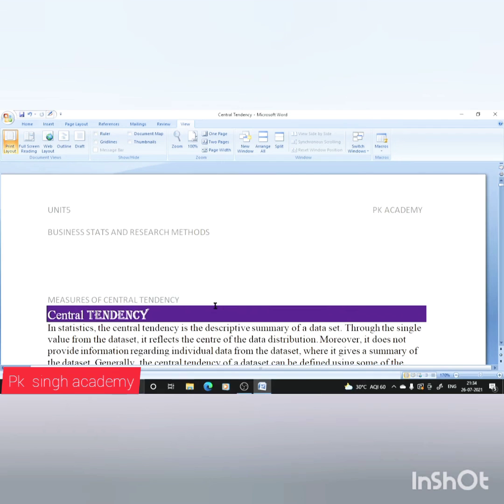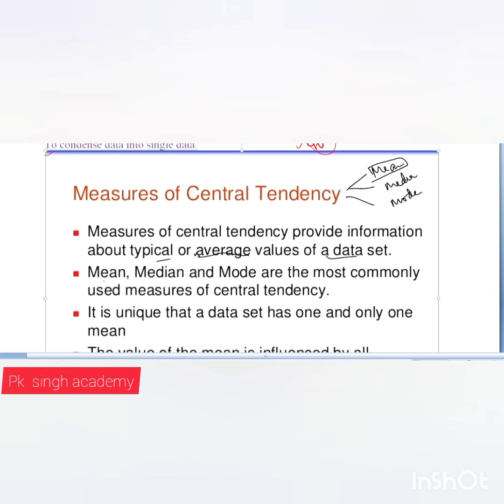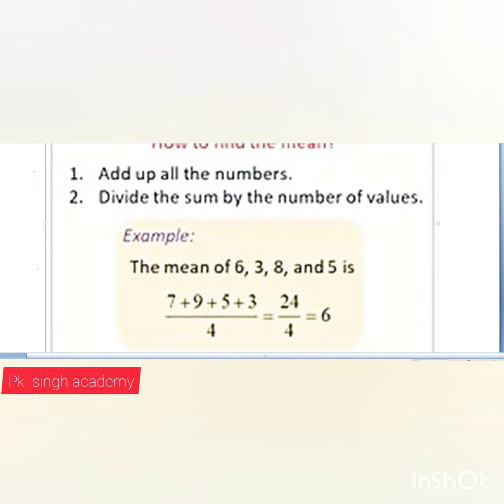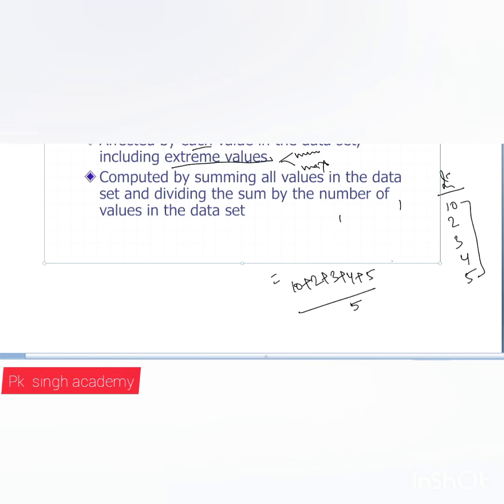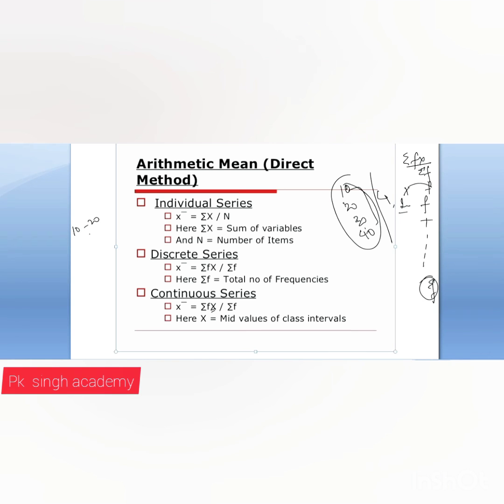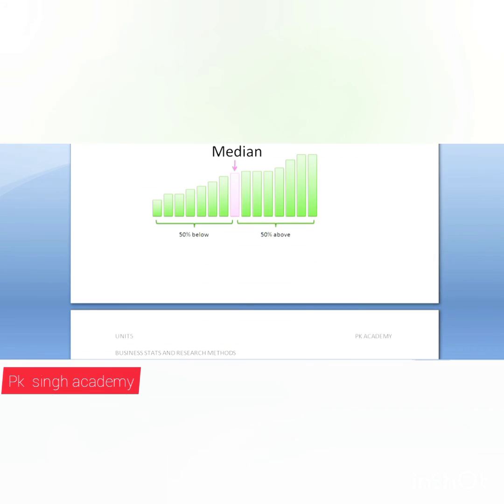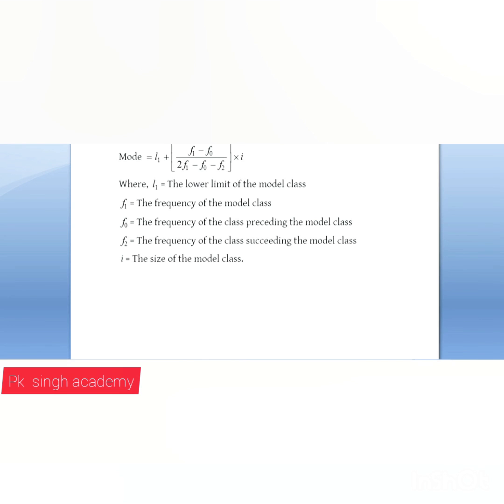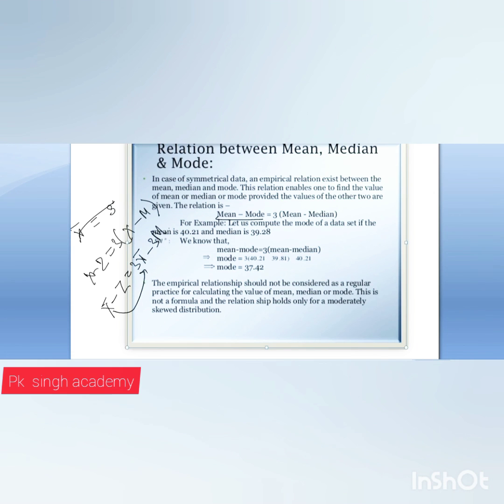Measures of central tendency# mean/ mode /median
Hello guys thus is my second  channell where i have started revision series for ugc net commerce acheivers..who are preparing for nta net 2020 dec cycle..

It is useful for ugc net examinee
B.com
M.com
Its covers
Measures of central tendency and dispersion
Ugc net paper2 commerce unit 5
Central tendency mean median mode
Central tendency class 11
Central tendency in statistics class 9

When mean mode median is postively skewed and negative  skewed